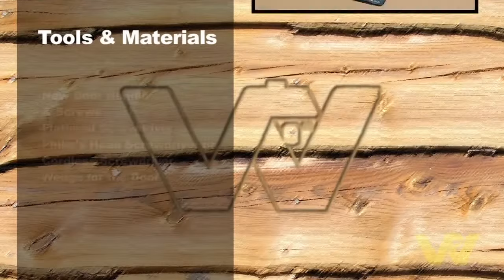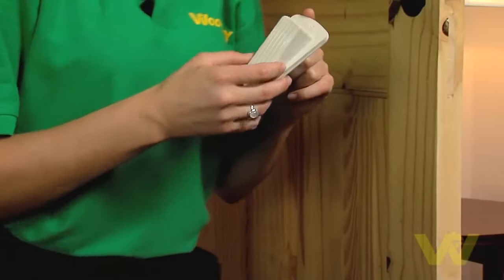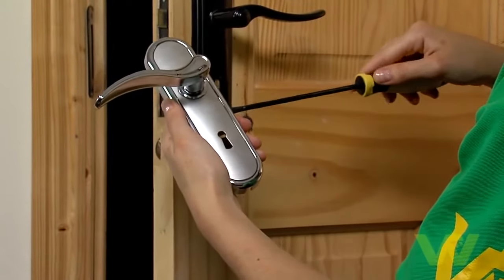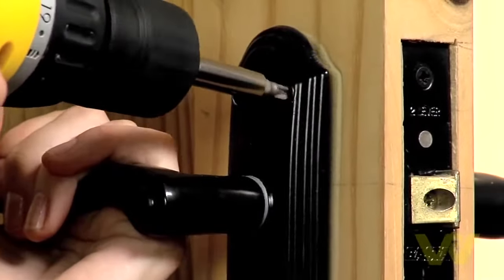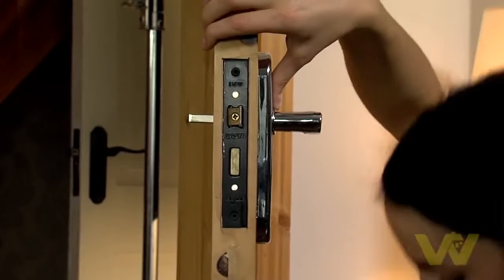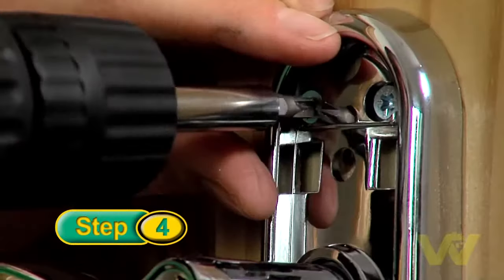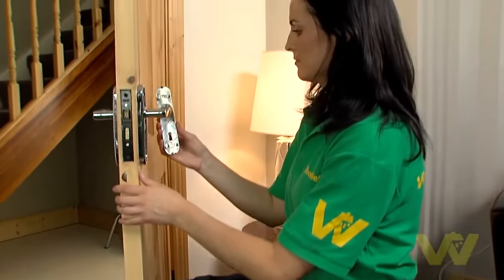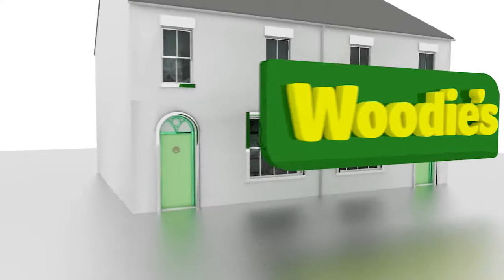How to Change a Door Handle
Woodie's will show you how to change a door handle.